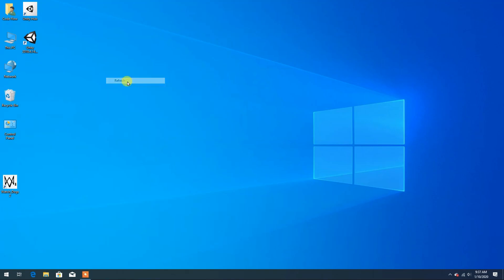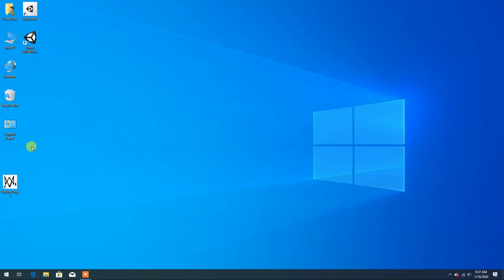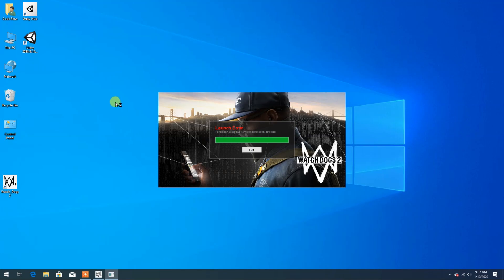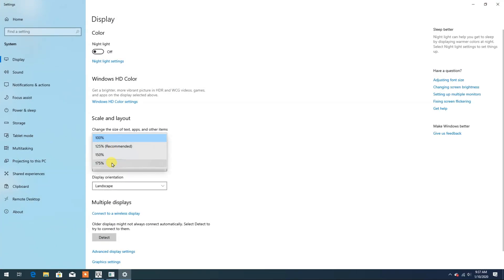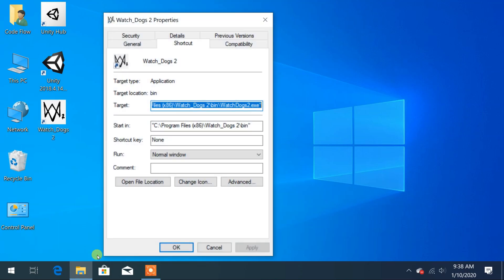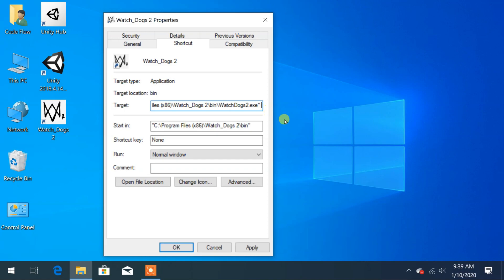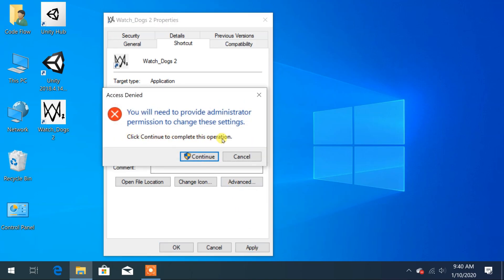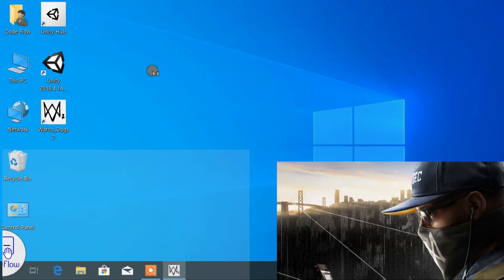Launch Error Forbidden Windows Kernel Modification detected - Easy Fix 2020 for EAC games tested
Forbidden Windows Kernel Modification detected, Easy Fix 2020 for any games tested in watch dogs 2

It will also solve:
EasyAntiCheat Error : 30007
Windows Kernel Modification detected
Driver Signature Enforcement has been disabled

In this video I will show you how to fix Windows kernel modification detected on any games. In this video it is tested on Watch dogs 2.

code used : "sfc /scannow" and "-eac_launcher"